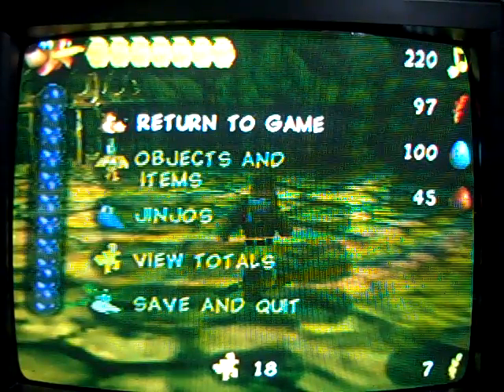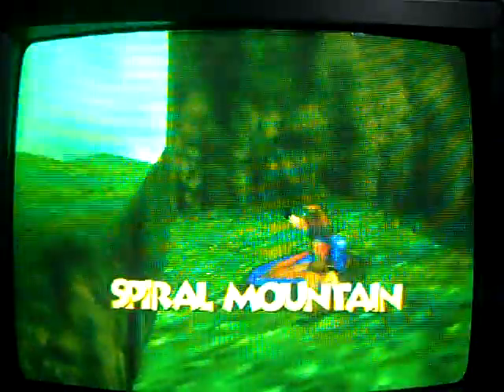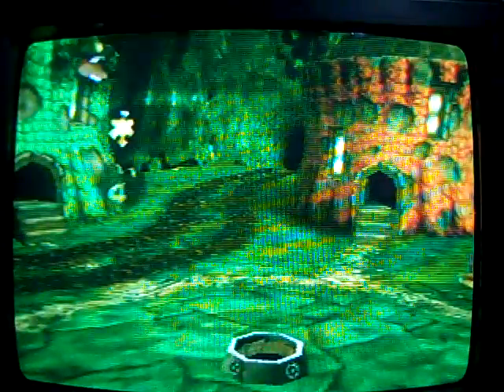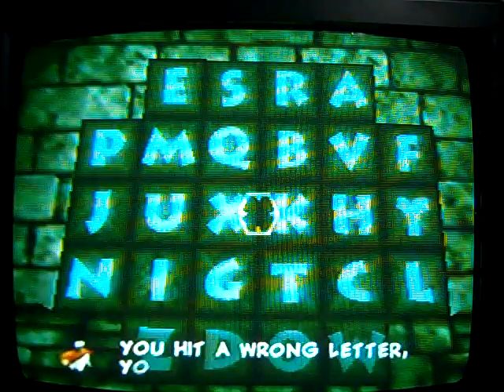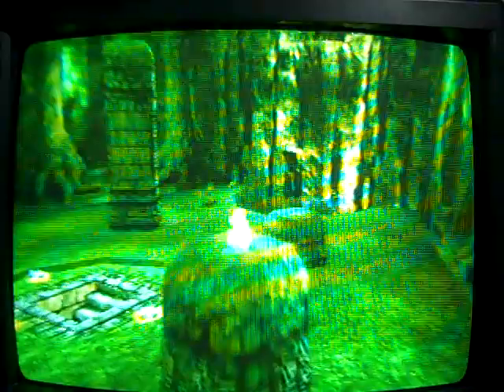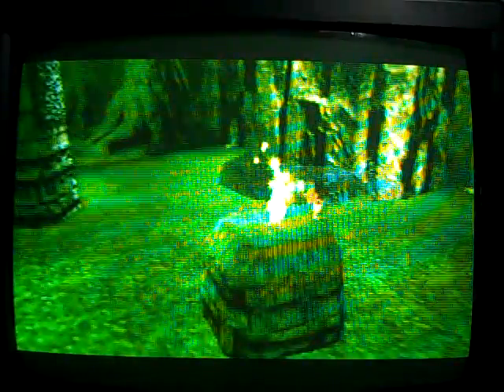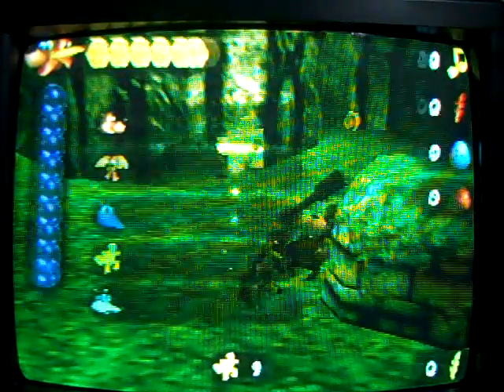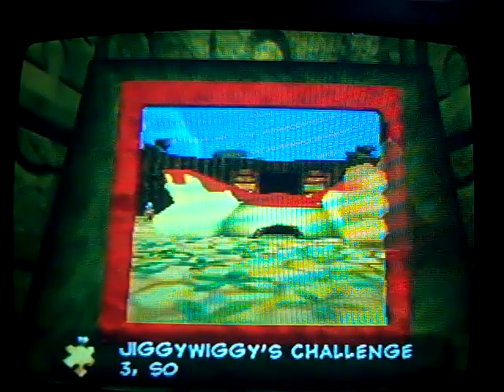Lets Play Banjo Tooie #12 Cheaterrrrrr!!!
In this video we enter the first cheat which gives us more Red and Gold feathers. Also we finish up Mayahem Temple, free Dilberta, and open world 3 Witchyworld